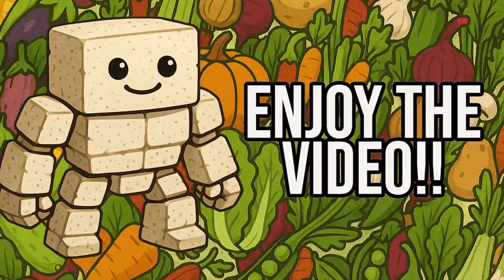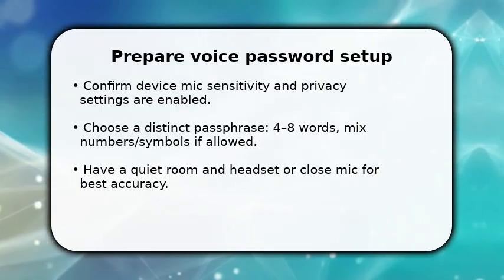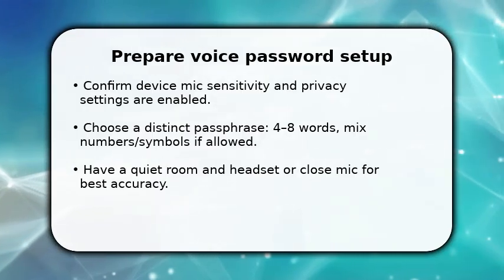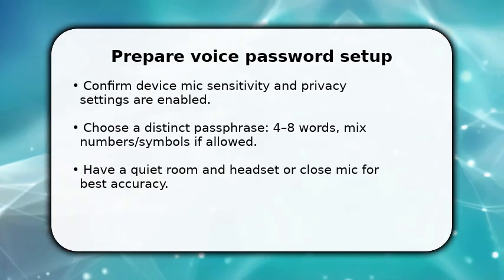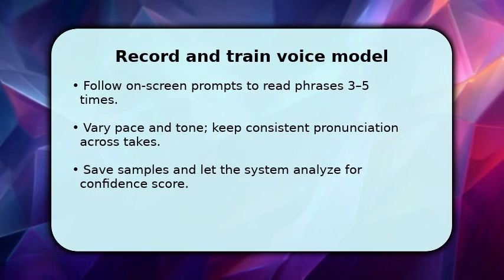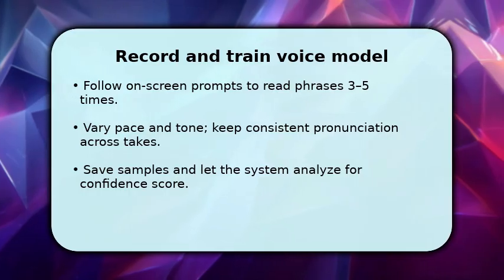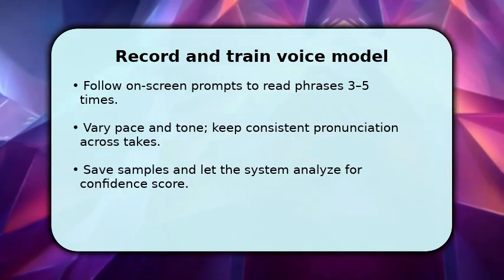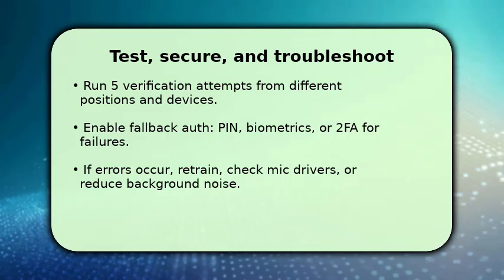How to Use Voice Control for Your Password - Step by Step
Learn the step-by extricate using voice control for your password. This video guide takes you through setting up and mastering this convenient feature, ensuring enhanced security with ease of use.

voice control,